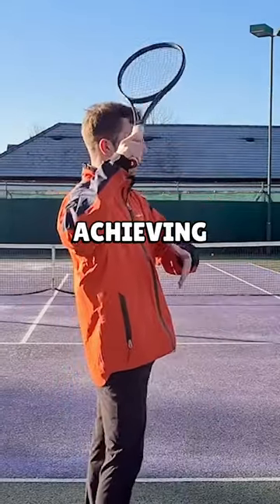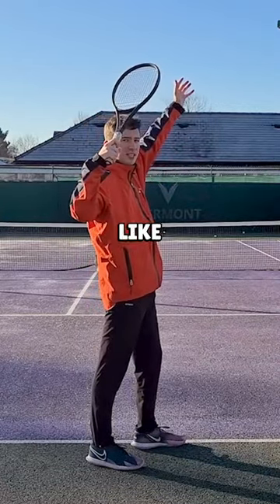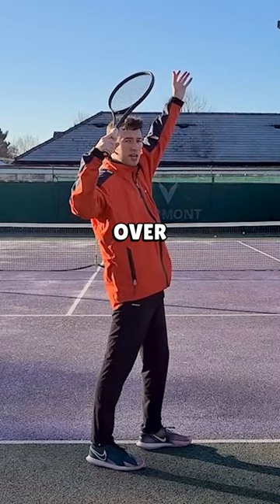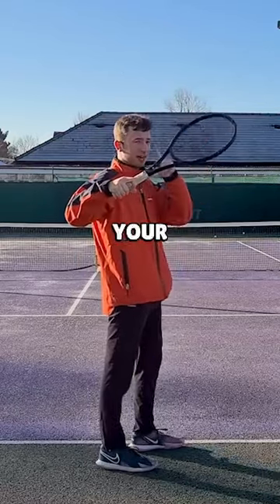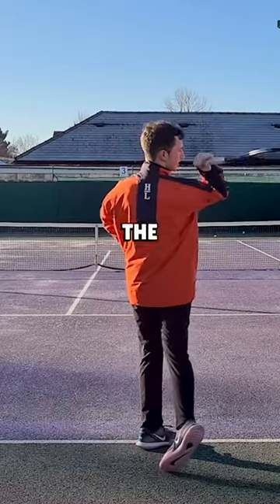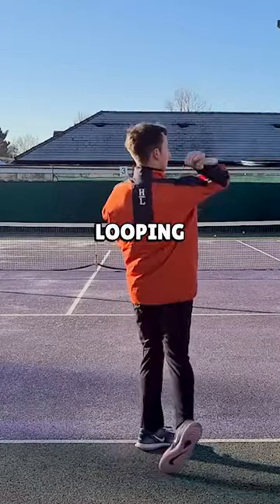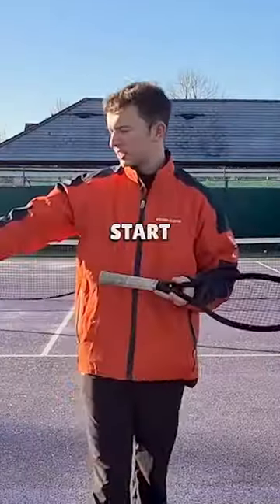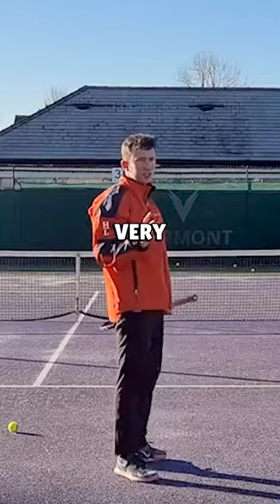Serve Tip: More Power With The Power Loop Concept💥 Full video on the Channel👆🏼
How would it feel to consistently generate effortless power on your serve, regardless of your age and ability? There’s a very specific movement you need to achieve before you swing up to contact so you can maximize your potential power!💪🏼

This concept is what OTI Master Instructor Gregg Le Sueur termed the ‘Power Loop’. In this video, OTI Instructor James Ludlow shares his teaching experience with this concept and how you can best use it in your own service action to get more effortless power!🎾